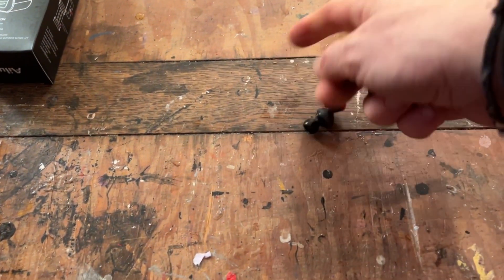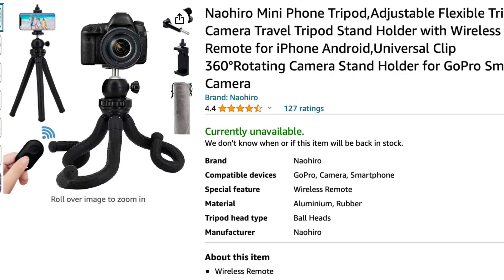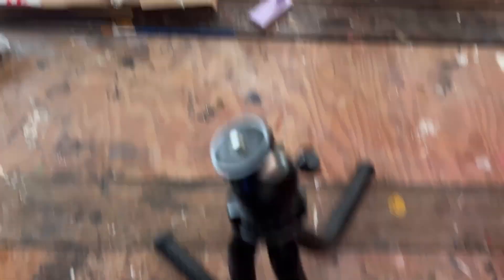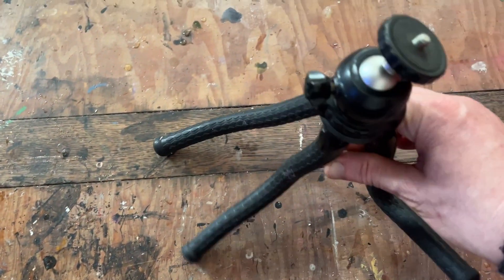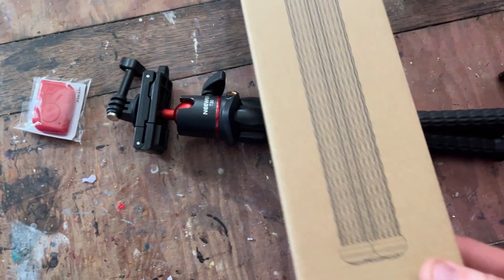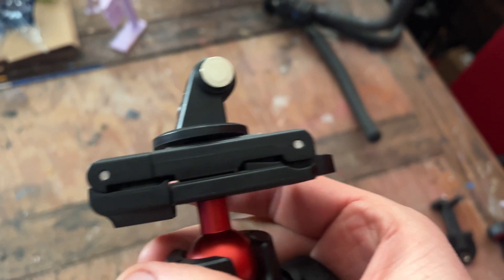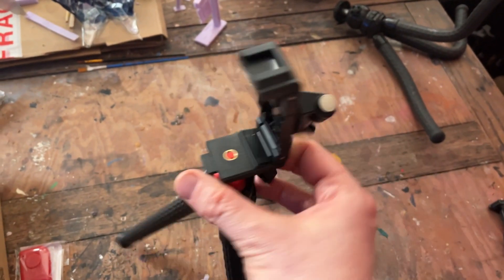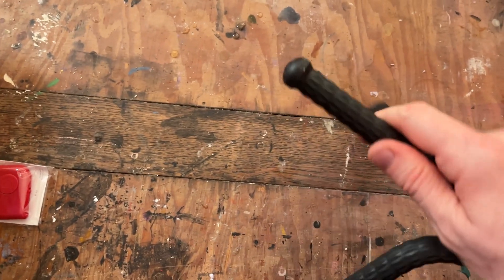The ULTIMATE mini tripod is here!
Howdy Everyone,
This week I've had to buy a new mini tripod since the last one developed a limp! So I have bought the Newer Mini Flexible Smartphone and Action Camera Tripod.
Here is what I think of it and some of the cool features.

I have split my channel into two and aside from this channel you can now find all the 'IN LONDON' Stuff here at 'London Creative Out & About'...

And click the red button here and come back each week for more "BEING CREATIVE' on this channel

My Books
The Liquorice Box: A Semi-Autobiographical novel, based on some of my life as a Photographer and other personal histories:

My Creative Journals are ideal for ideas and inspiration.
Just 5 Things: Make a list today & cross it off.

My Equipment:
The main cameras are the iPhone 13 Mini & occasionally
 GoPro Hero 8Black & Hero 7Silver
Editing on CapCut on an Apple Macbook Pro 2020